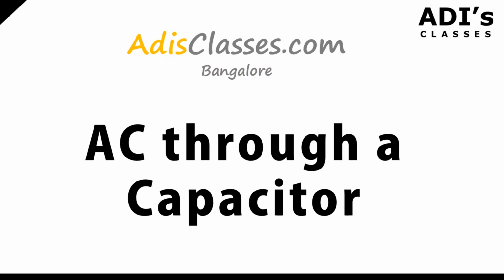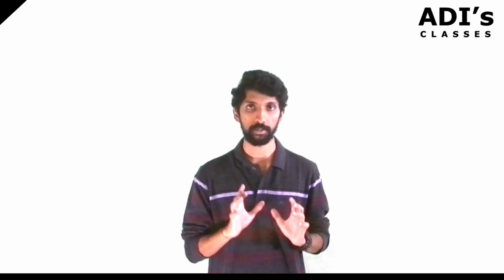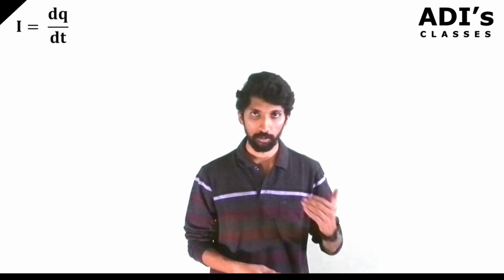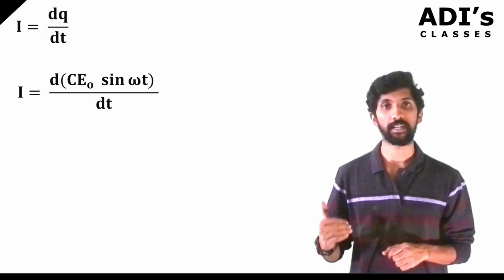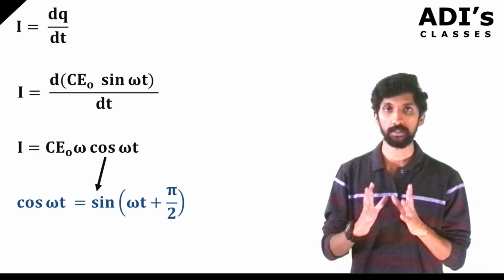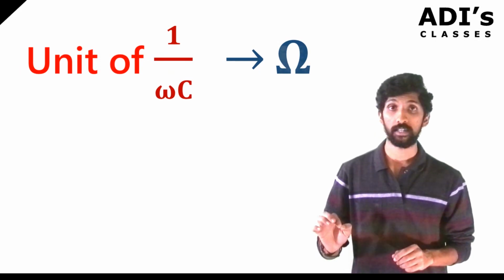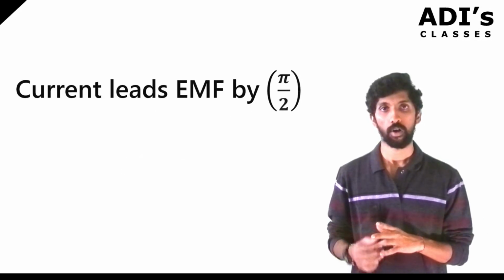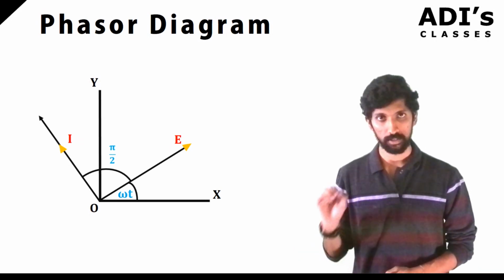AC through Capacitor | Alternating Current | Physics Class 12 | CBSE and PUC - ADIs Classes